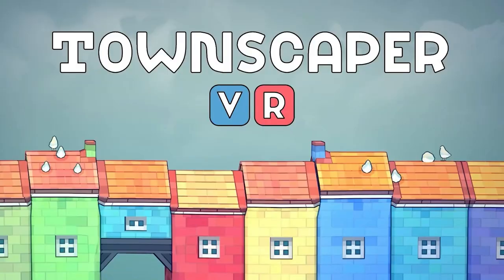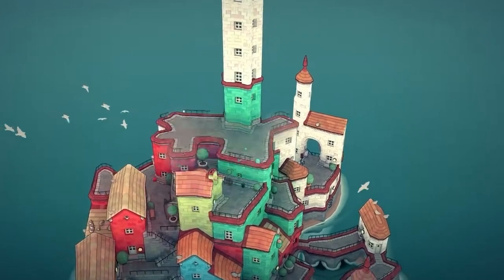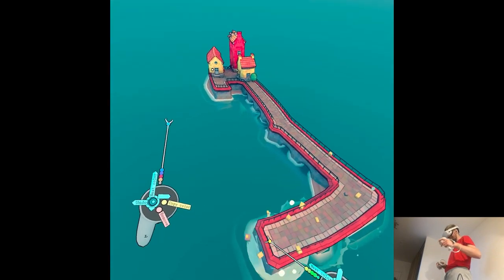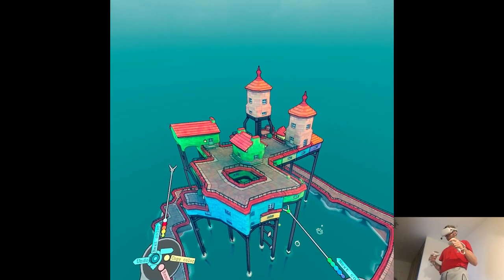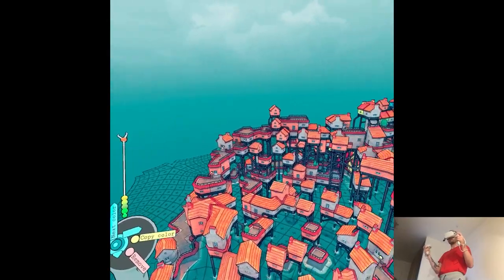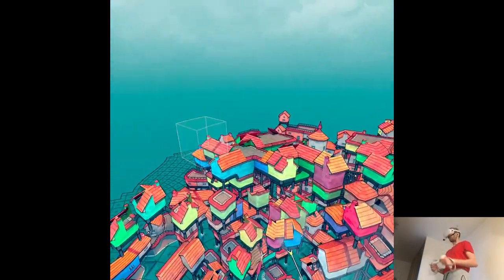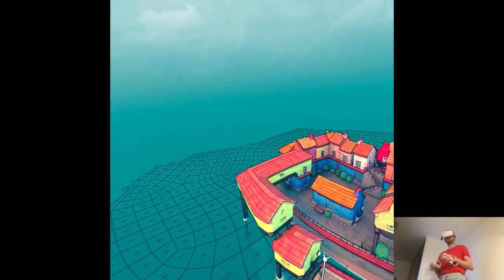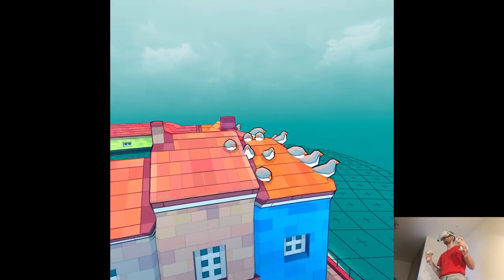OVERVIEW - Townscaper VR | Part X Gameplay | Oculus/Meta Quest 2 VR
Hi

That'd be it for today, fun releases overall, I'm just happy that I get more and more opportunity to record some of them in advance cuz then I can go home and continue my evening with my bae so, see you later!

0:00 - Intro
1:34 - Gameplay
6:51 - Thoughts

Short PC specs:

i9-9900KS
RTX 2080ti
32GB RAM 3200MHz
2TB SAMSUNG 970 EVO PLUS M.2